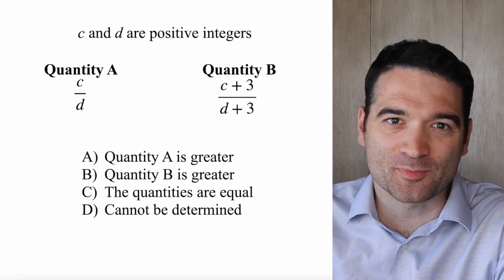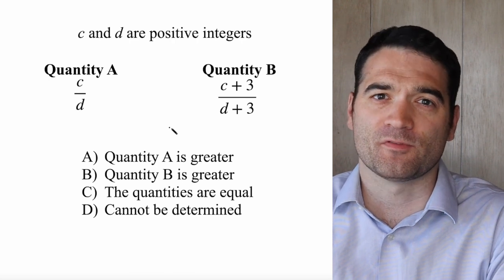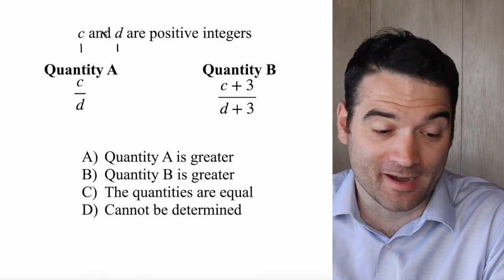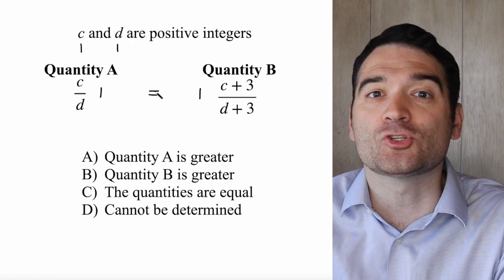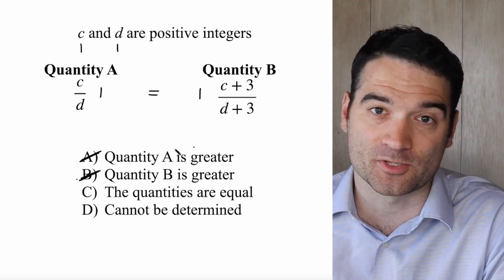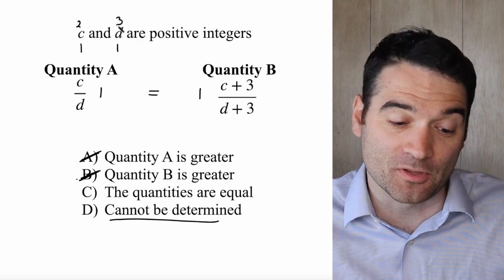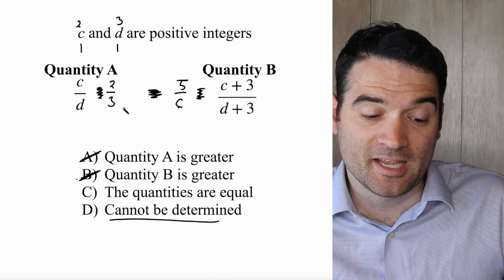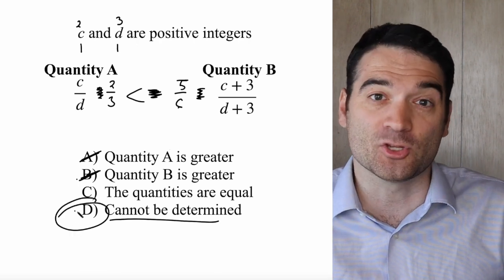GRE PowerPrep 1 Math Section 2 (Advanced) #4